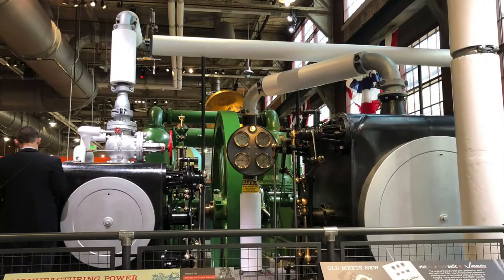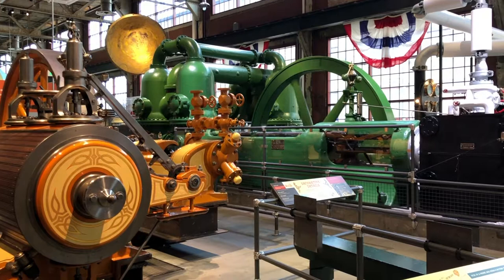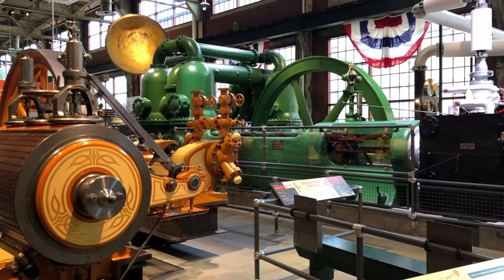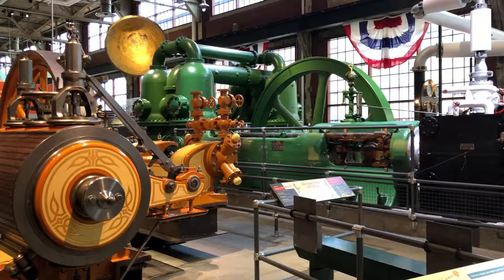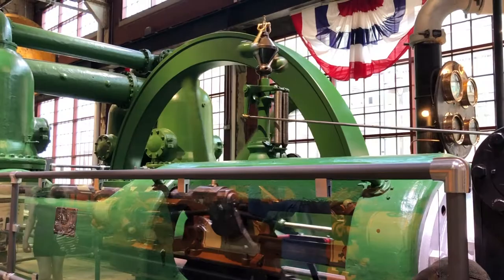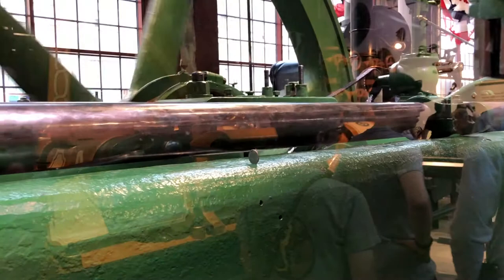Corliss Steam Engine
The National Museum of Industrial History in Bethlehem, Pennsylvania is filled with fascinating exhibits from the industrial revolution. The 115-ton Corliss steam engine is arguably its most impressive display. This 105-year old machine has been meticulously restored, and was recently run for the public for the first time.